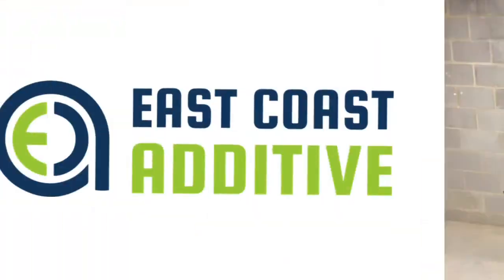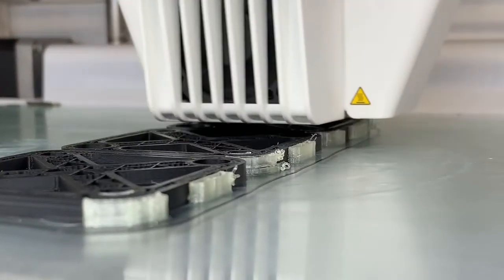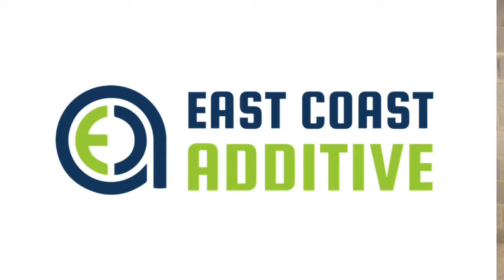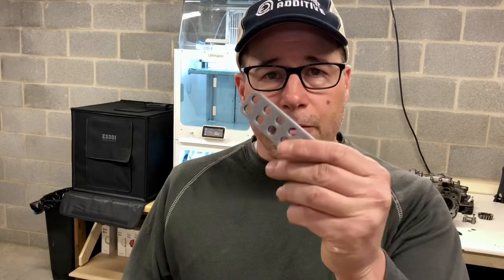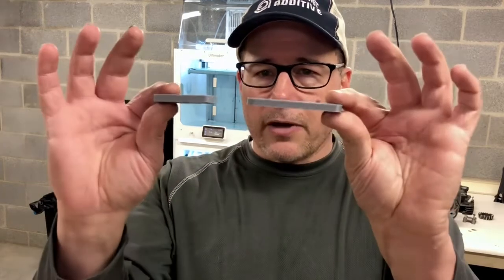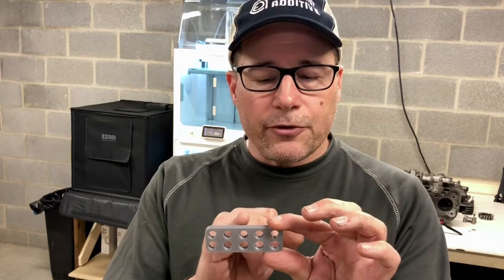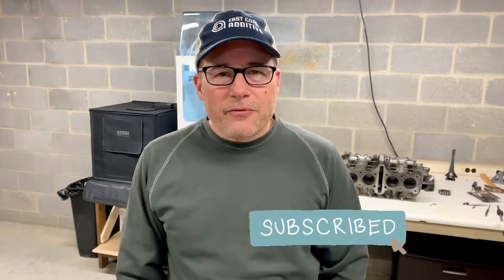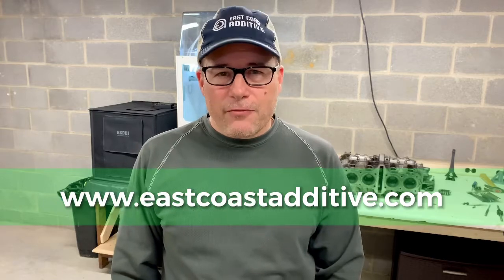Fine tuning hole sizes on 3D prints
Today we are talking about how to compensate for the differences between actual hole sizes that come out of your 3D printer versus hole sizes asked for in your 3D modeling program.

Usually the printed parts coming off of your 3D printer have dimensional differences from what you may have requested from your CAD package. By printing some short sample pieces, you can better understand these differences and compensate for them in your final CAD model so that your actual printed part comes out with precision.